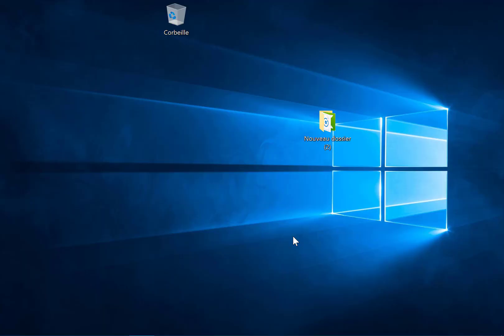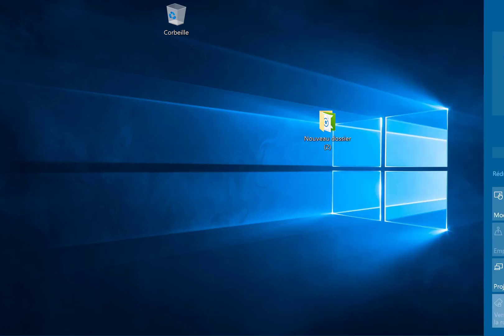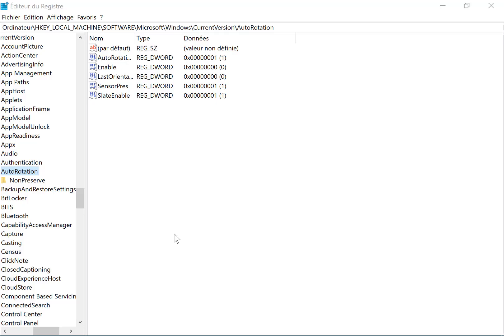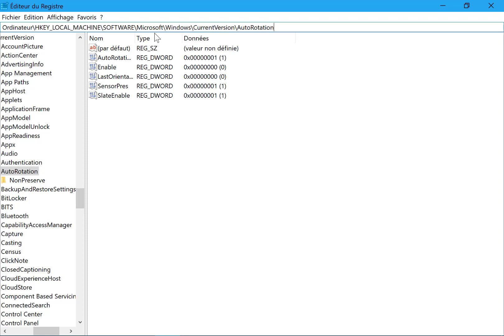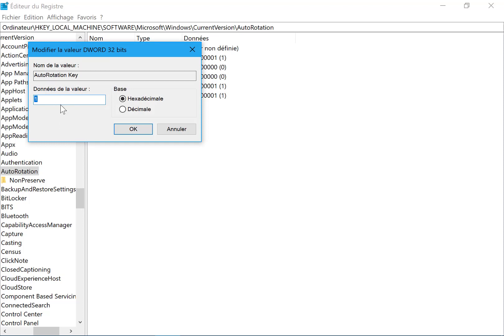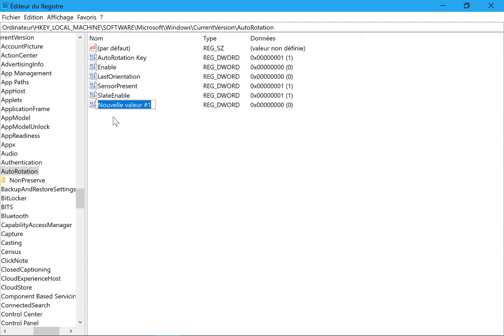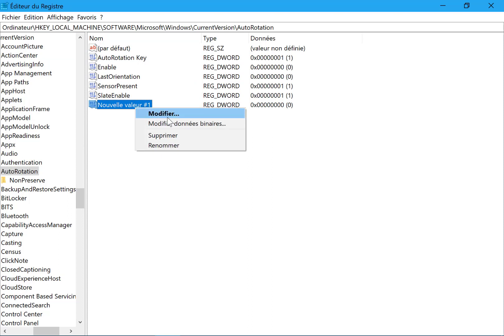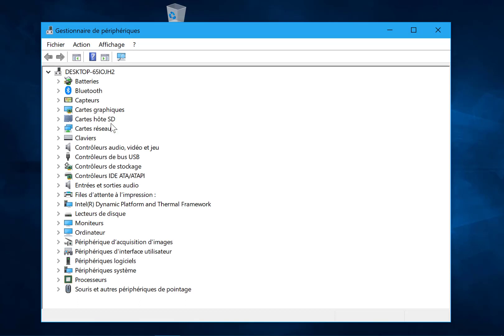Fix Windows 10 autorotation problem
HKEY_LOCAL_MACHINE\SOFTWARE\Microsoft\Windows\CurrentVersion\AutoRotation